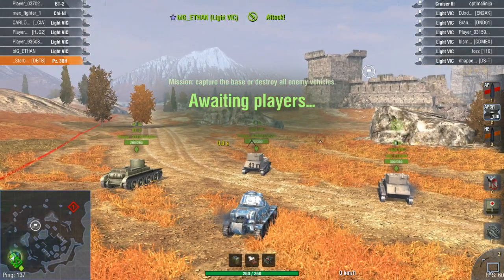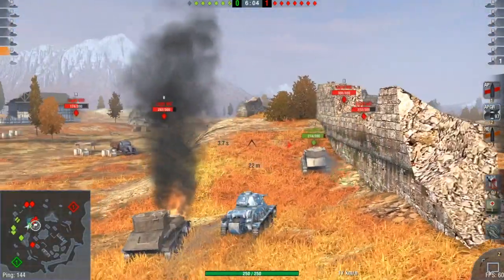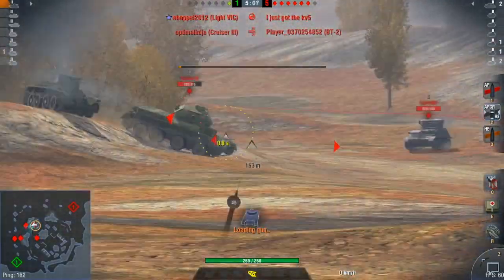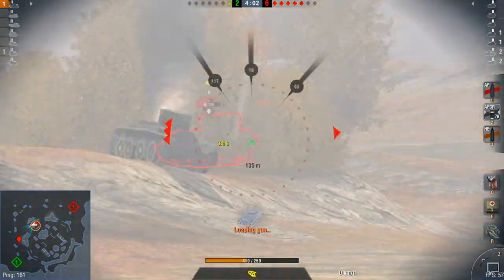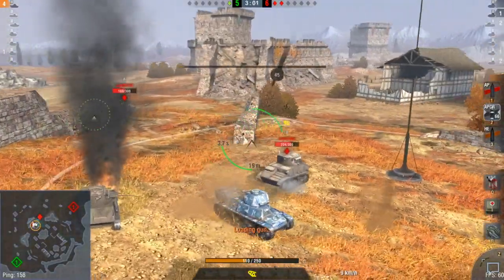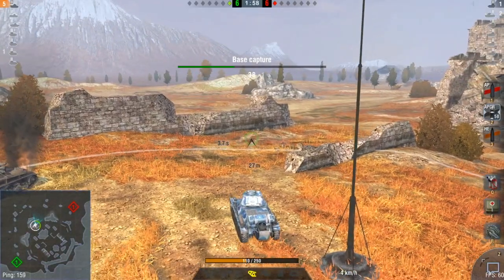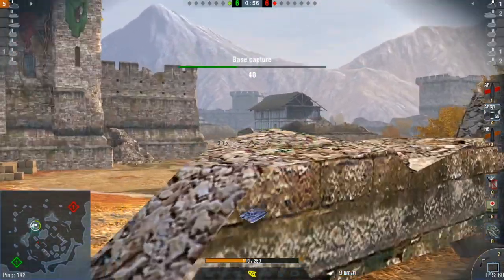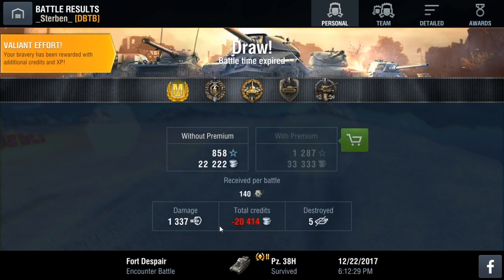WoT Blitz: Subscriber Replay - _Sterben_ (Bow Down to Your God)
I hope you enjoy the channel and find it educational.  I love sharing my passion with others and want to provide you with the opportunity to enjoy what I do.

If you want me to commentate on your fantastic round or critique your gameplay, please send your content to . Any tier is accepted, but I can't promise that I will be able to showcase every mastery you send in.

Note that when you join you will need to be given roles so that you can explore the channels and chat.  Message myself or one of my assistants for the proper permissions.